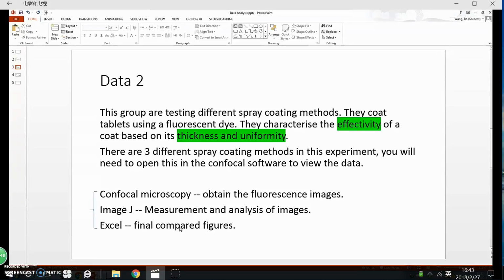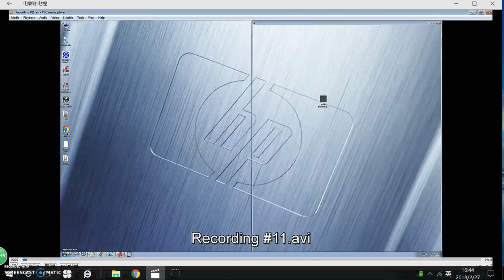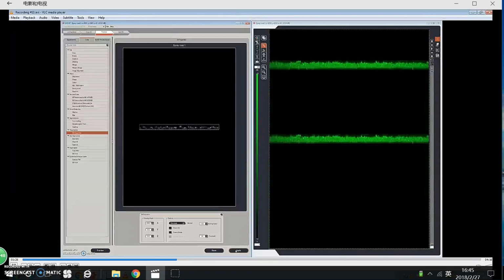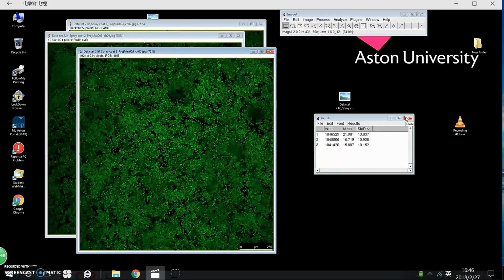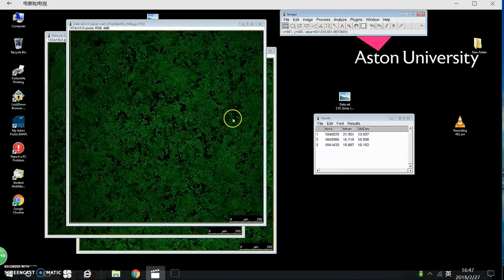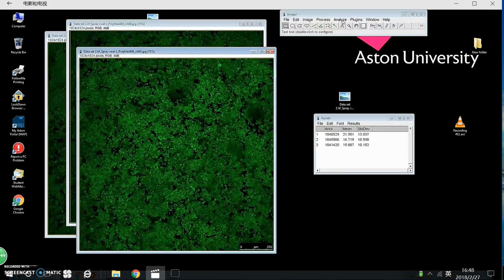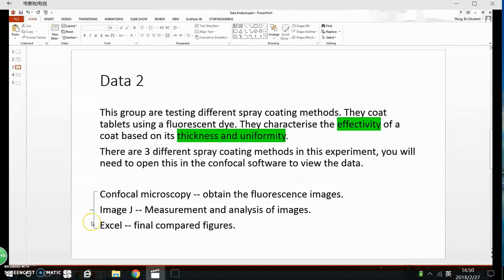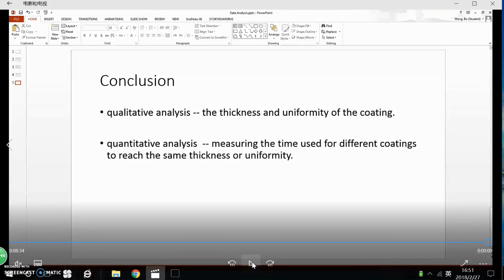data analysis video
share with everyone. maybe some mistake and some idea to talk about.